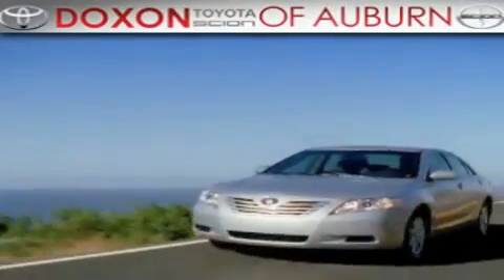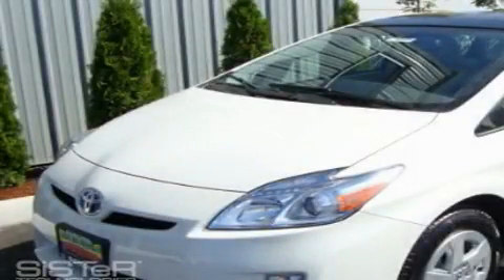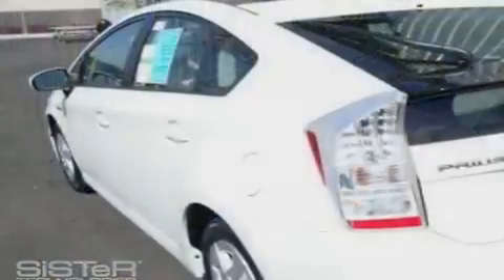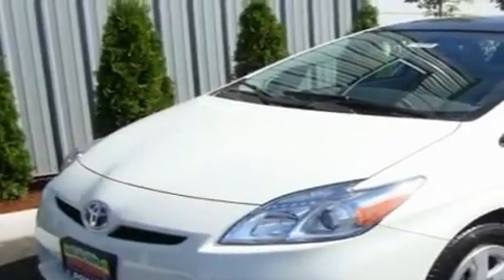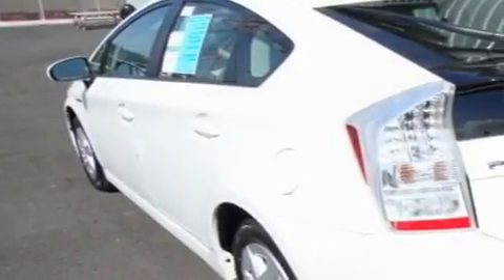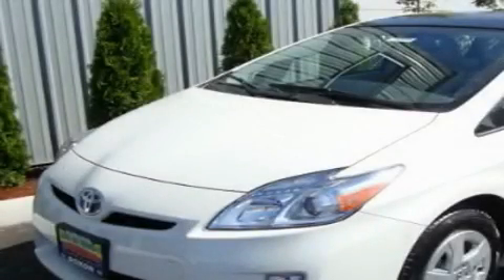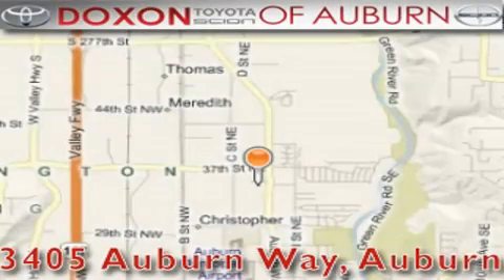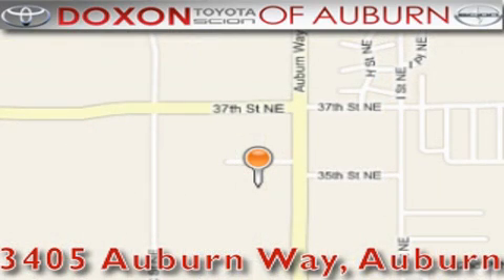2010 Toyota Prius Auburn WA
Year: 2010
 Make: Toyota
 Model: Prius
 Engine: 1.8L HYBRID
 Trans.: Automatic
 Exterior: Blizzard Pearl
 Miles: 50

 Stock: 5501

 2010 Toyota Prius Auburn WA